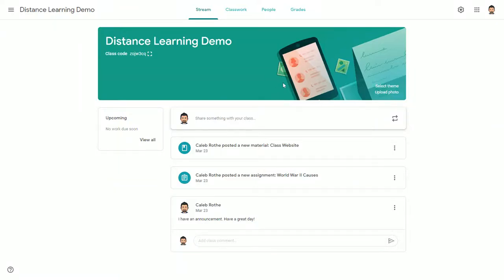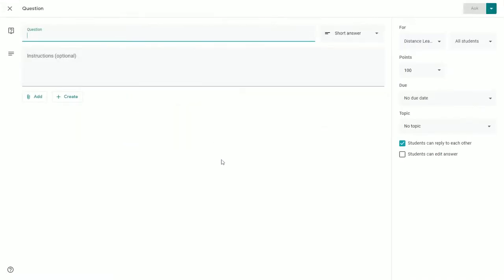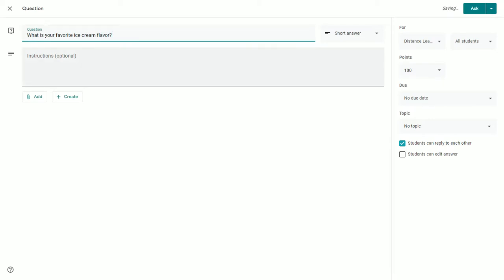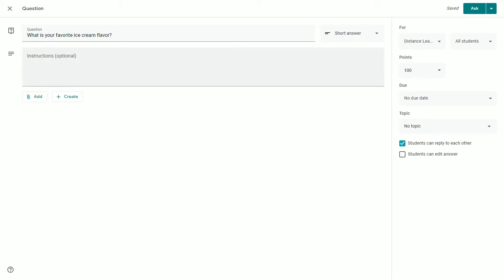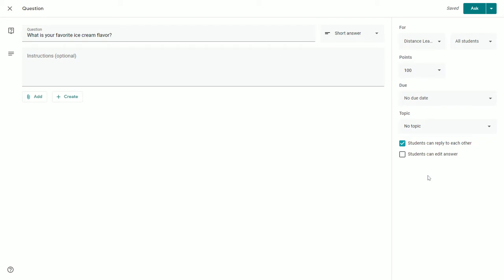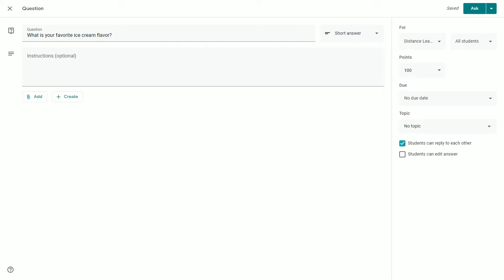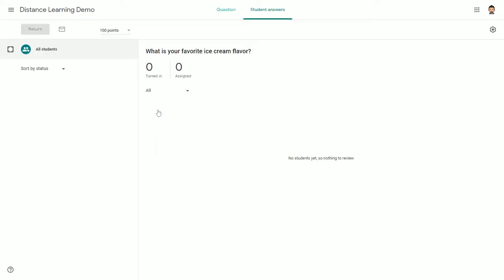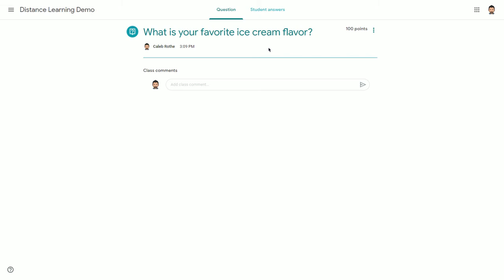Posting a Question in Google Classroom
A video tutorial demonstrating how to post a question for students in Google Classroom.